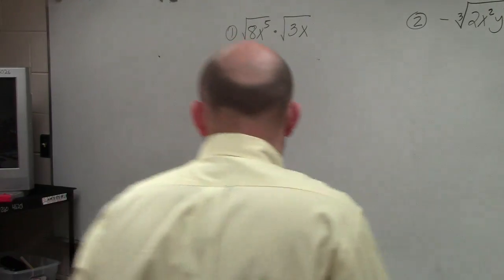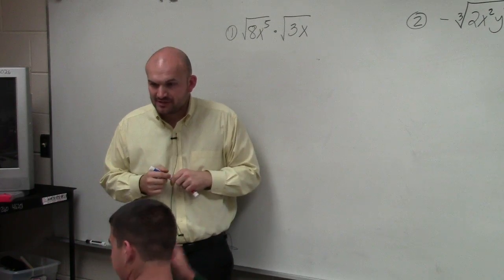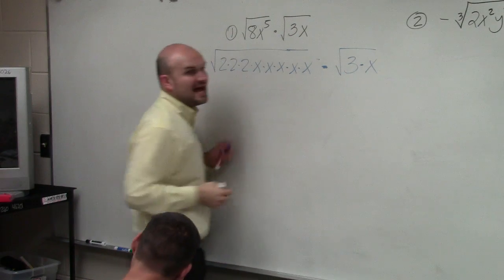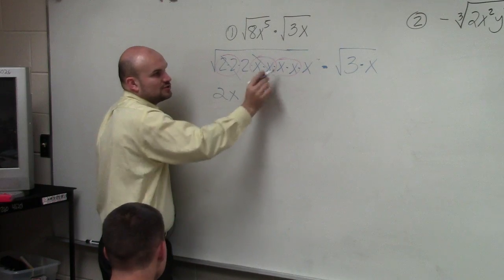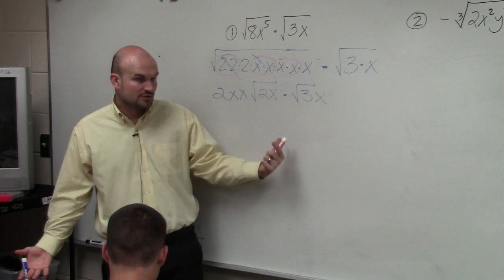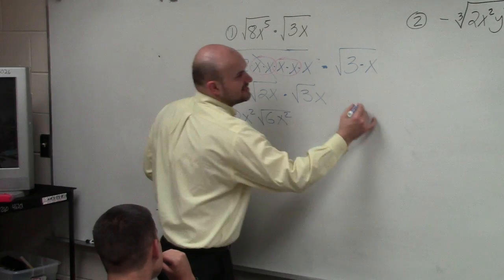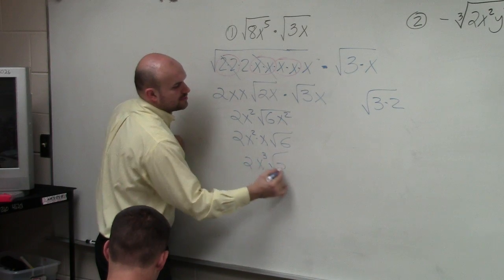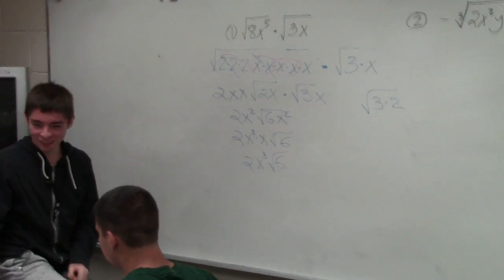Multiplying Two Radical Expressions Together by Simplifying First